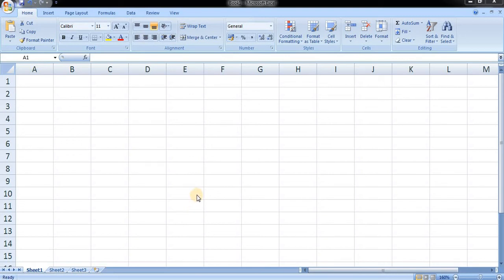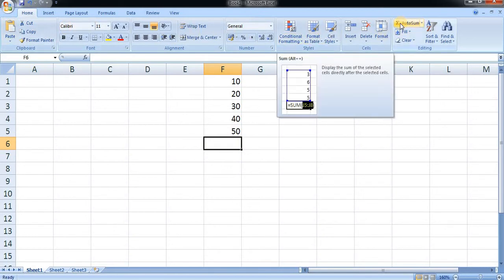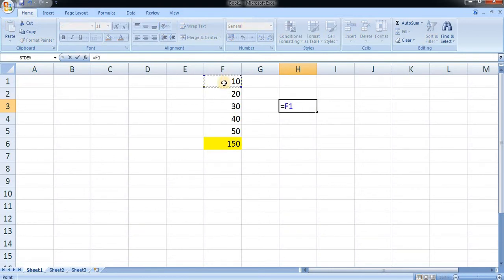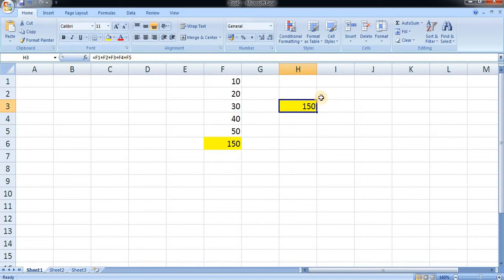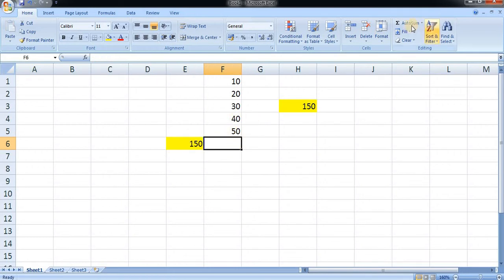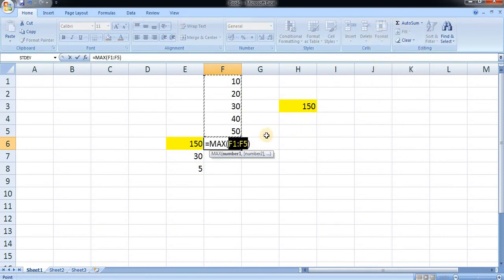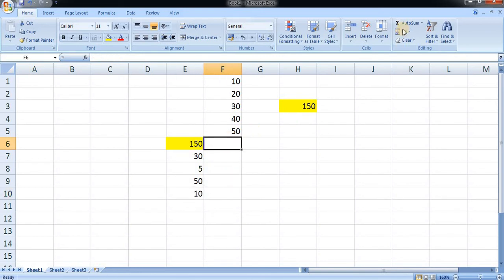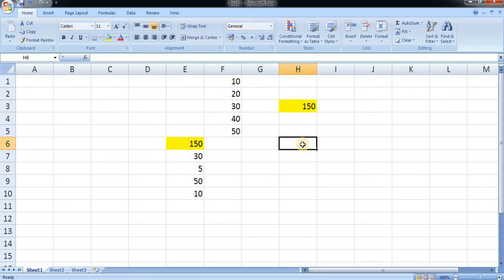MS Excel - Formula and Function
MS Excel
How to auto sum in excel
How to auto average in excel
How to auto max in excel
How to auto min in excel
How to auto count in excel
How to add formula in excel
How to add function in excel
Difference between formula and function in excel